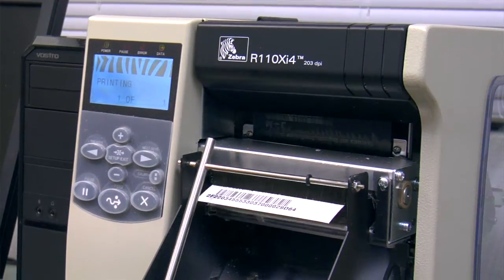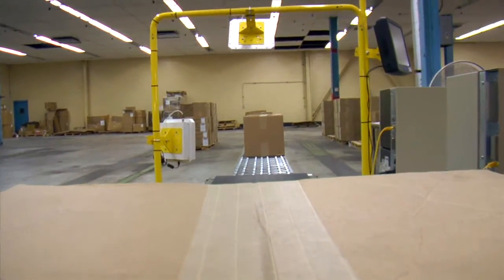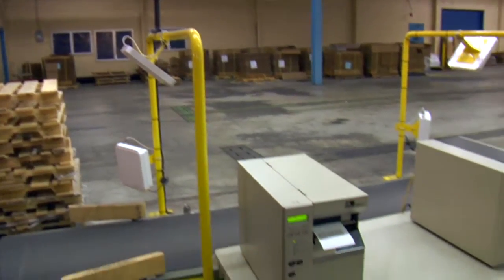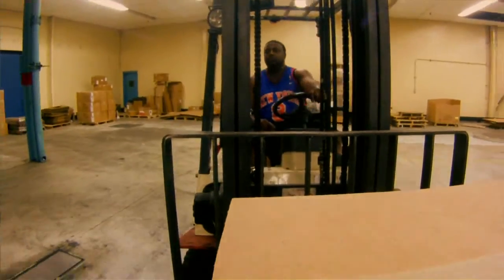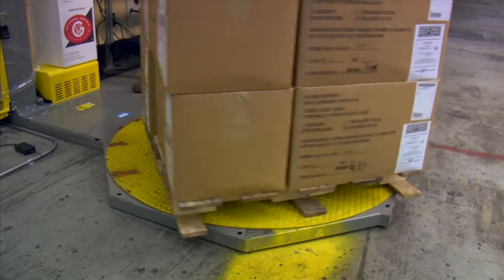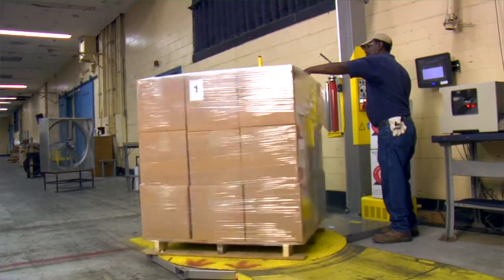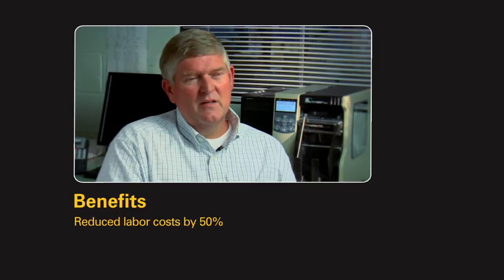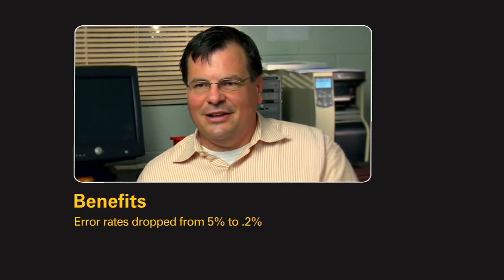How RFID saved one company 50% of their labor costs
Why are they installing RFID?
Because our Nox RFID Supply Chain system works. Nox has reduced labor costs 50% and reduced errors from 5% to 0.2%.
Zebra created a video showcasing their printer as part of our Nox RFID supply chain system, and the United States Department of Defense (DoD) made an entire video about the Nox system to demonstrate the future for their supply chain, too.